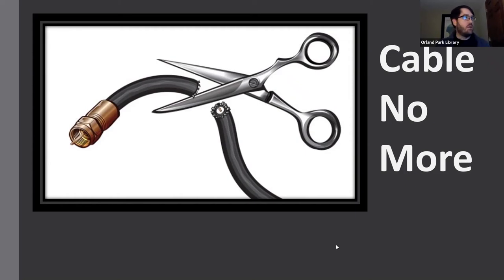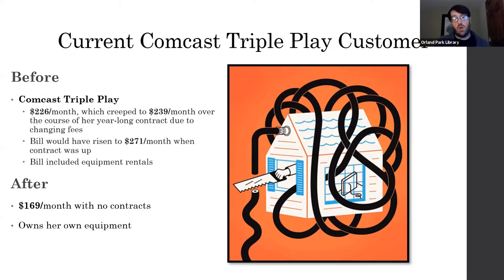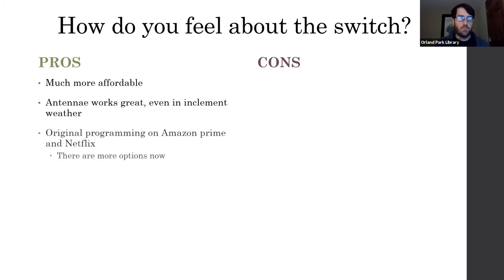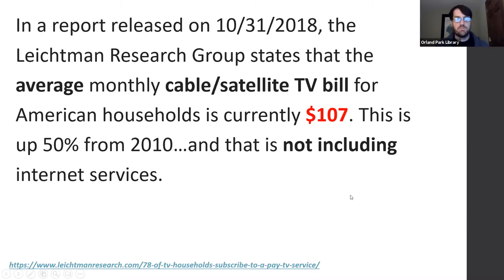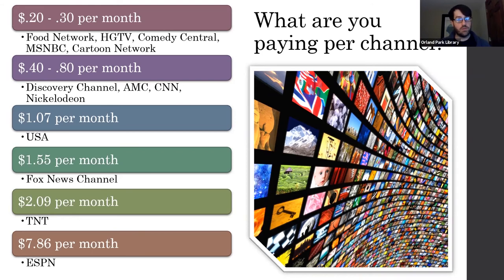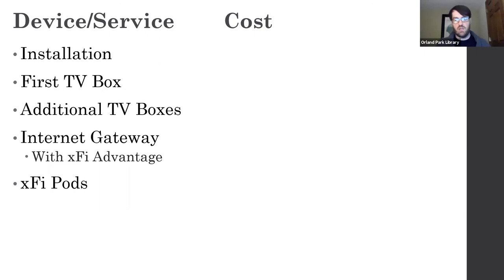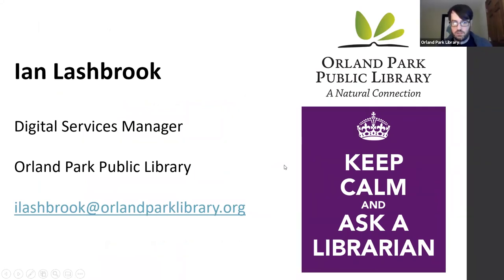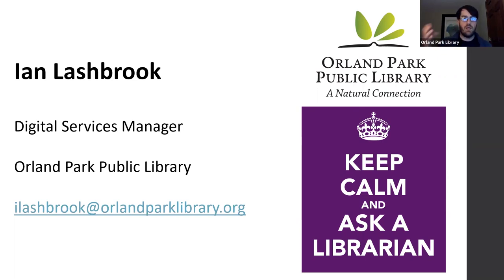Cable No More: Part 1 Cutting the Cord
With cable provider prices continuing to rise and the unnecessary bundling of some services in order receive a discount on channels you don’t want or a landline you don’t need, cutting the cord with traditional cable has become more popular. Interest in these online services has gone up sharply over the last several years with the improvement in quality of streaming services and the hardware for viewing these services becoming more affordable.

Cable No More: Cutting the Cord  originally premiered Tuesday, June 9 at 7 p.m.

Part 1 of this 2-part Zoom webinar explains the basics regarding cutting your cable subscription and looks at local internet service options, the various costs and speeds of those options, as well the hardware necessary to get your home ready for a streaming-only experience.